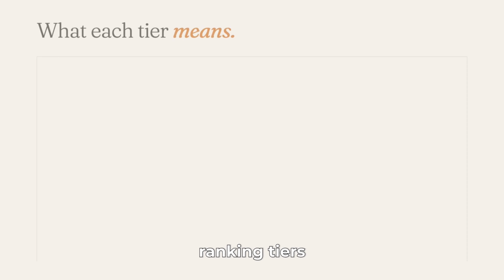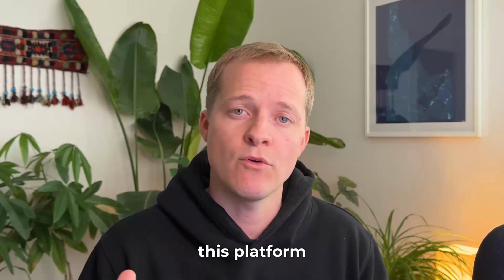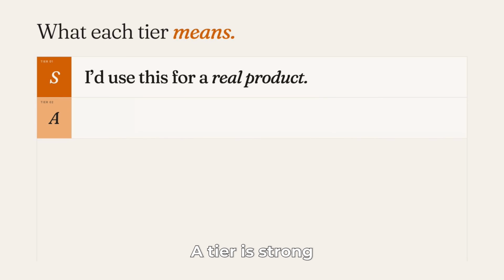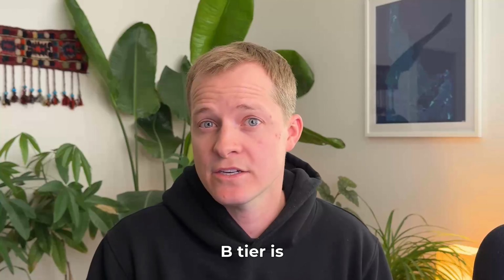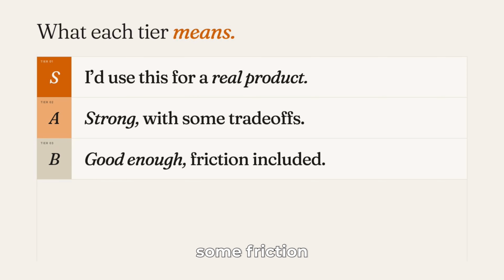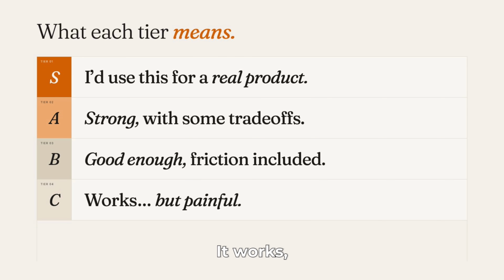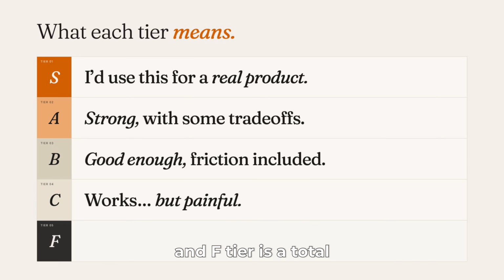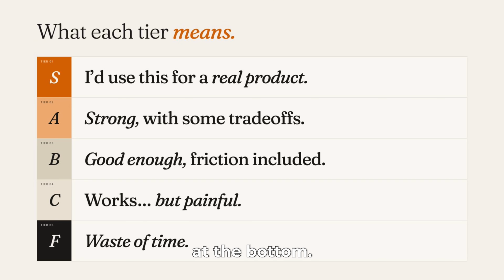I Built Apps With Every AI Builder (Honest Ranking)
I tested every major AI and no-code iPhone app builder to find out which one is actually worth using in 2026.

I rebuilt the same app idea using FlutterFlow, Glide, Bubble, Replit, Adalo, Lovable, and more.

00:00 The AI App Builder Explosion
00:15 Why This Suddenly Matters
00:36 The App I Rebuilt Every Time
00:55 How I Ranked Them
01:20 The Tier List System
01:35 Rork
01:51 Adalo
02:25 Glide
02:56 Bubble
03:21 FlutterFlow
04:08 Replit
04:36 Lovable
04:58 Which Ones Are Actually Worth Using